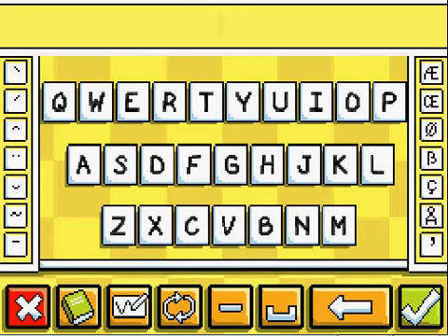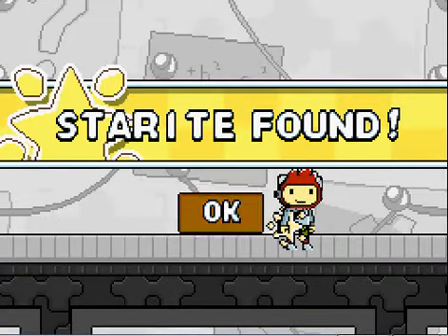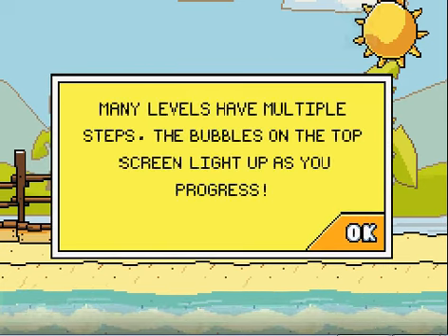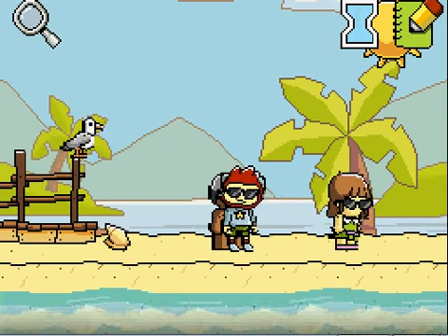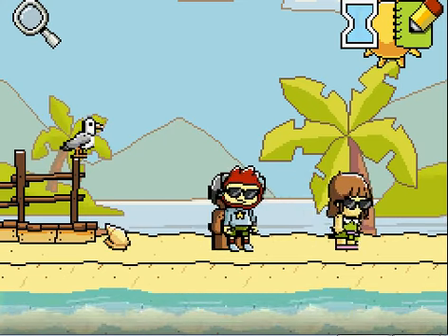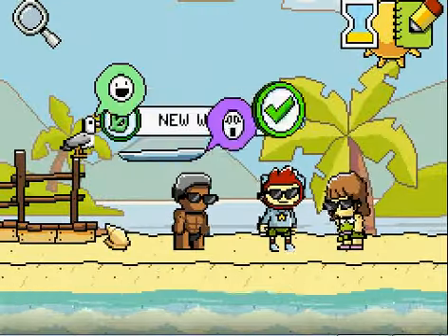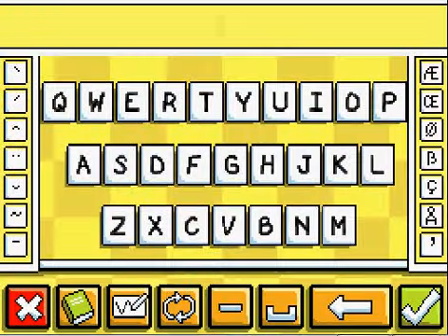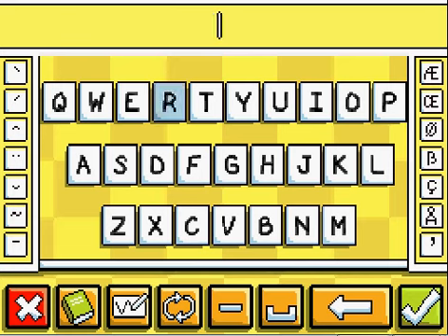Let's Play Super Scribblenauts: Part 1 - Getting Started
This video had a series of fails in the middle, but I think it's still a decent start to a god-knows-how-long/successful career in LPing.